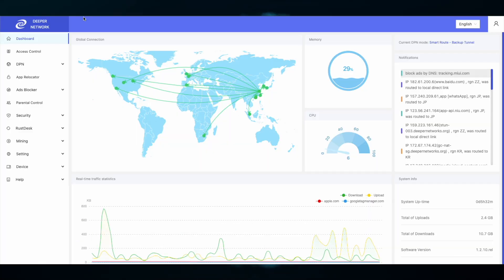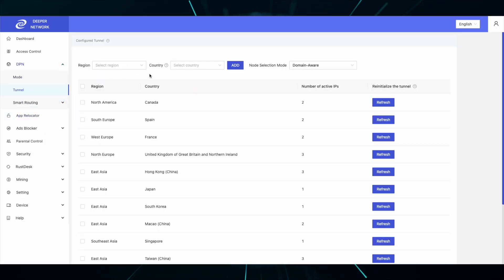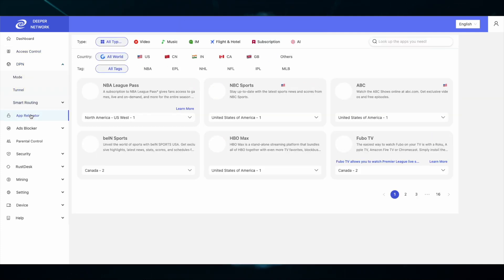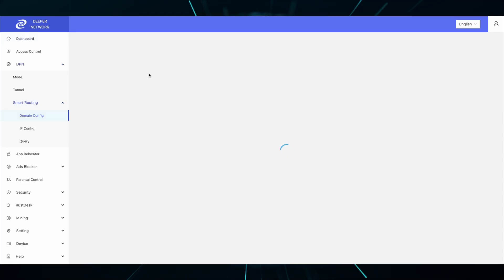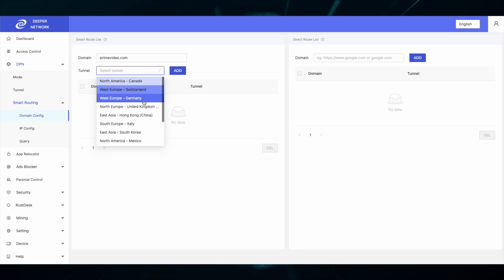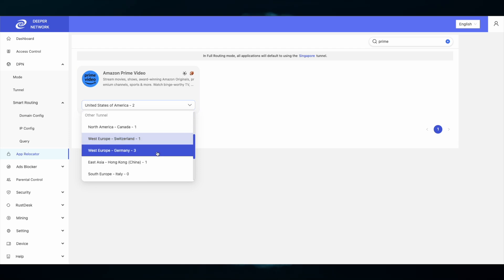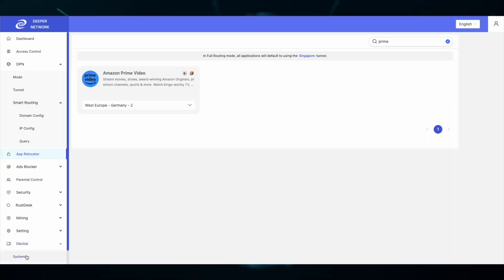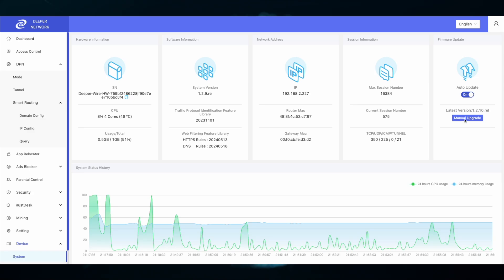Troubleshooting - Part 2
Welcome Deepernauts!

This video will go through some common ways to troubleshoot any issues with AtomOS! A few easy steps to make sure everything runs smoothly on your Deeper Connect device!

GitHub.com/skaterjuice/deeperblacklist